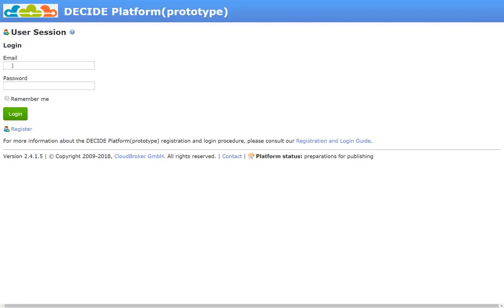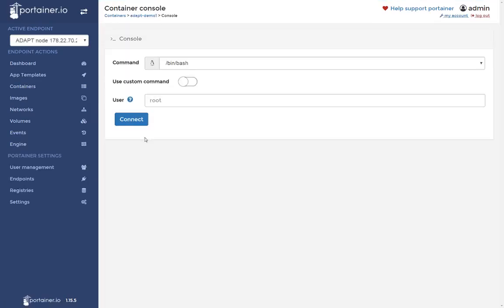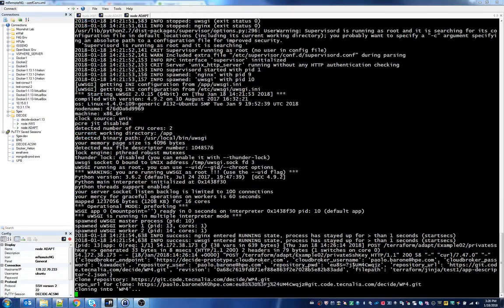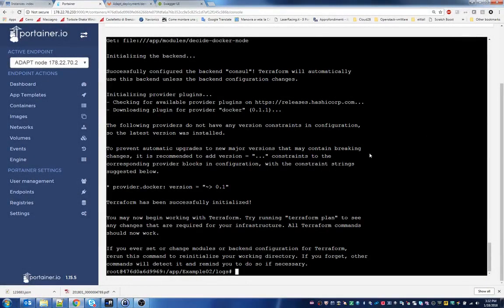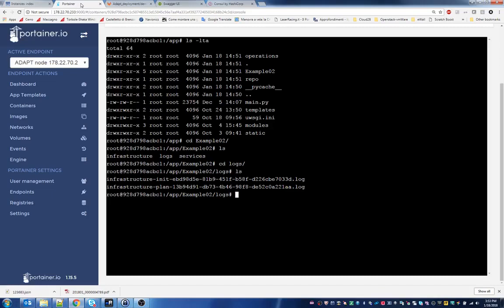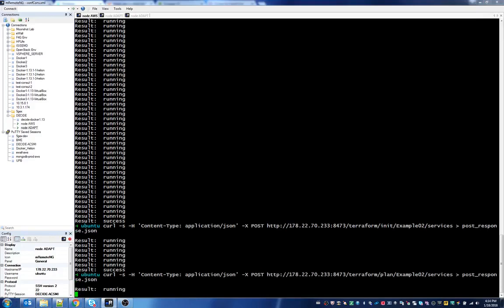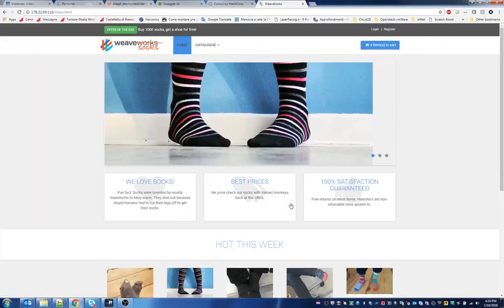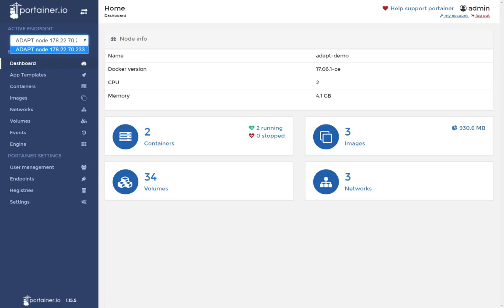DECIDE tool: ADAPT DO part-2. ADAPT in Action.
Demo video of the M12 release of the DECIDE tool: ADAPT part-2. ADAPT in Action. This video presents a demo of the first prototype of ADAPT Deployment Orchestrator tool (M12). The Deployment Orchestrator, takes as input the information about the multi-cloud application components and the selected deployment configuration and is in charge of orchestrating the deployment lifecycle (deployment, un-deployment, user confirmation, redeployment) for the represented user application and its components.
This version includes the following functionalities:
•Read the input Application Description to extract all the needed information.
•Generate the deployment plan and scripts in the format understood by the selected underlying implementation technology.
•Obtain and start (through ACSmI Resources Management interface) the cloud infrastructure resources, typically Virtual Machines, from one or more providers as indicated in the Application Description.
•Configure the infrastructure resources, for example installing Docker on each VM.
•Verify the generated deployment plan.
•Execute the deployment plan to deploy and start all the application microservices indicated in the Application Description (each hosted within its own container and deployed potentially on a different provider).
•Record the current deployment state.

More information of how to install it can be found

Developed in the context of the EU H2020 project DECIDE (GA 731533).